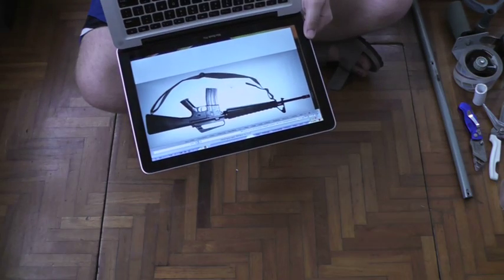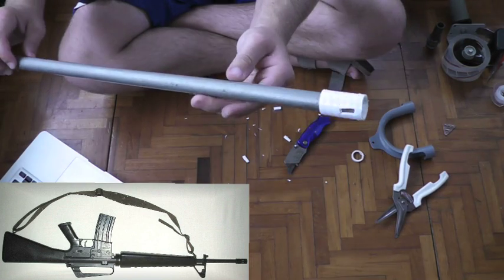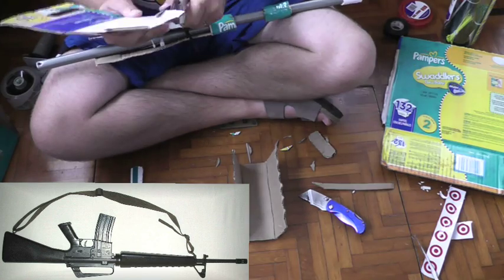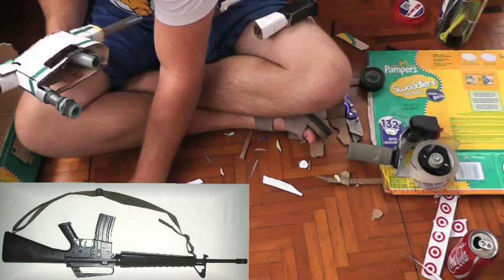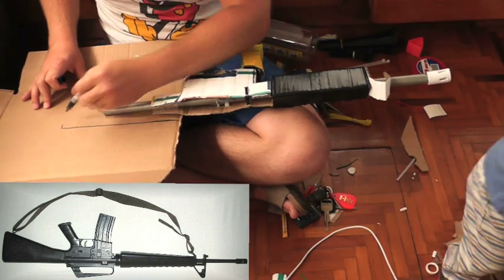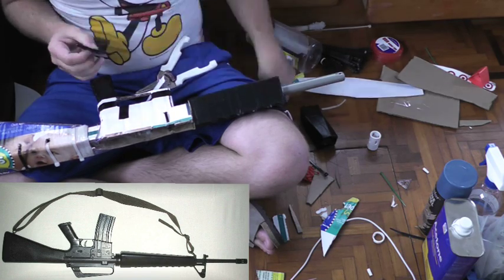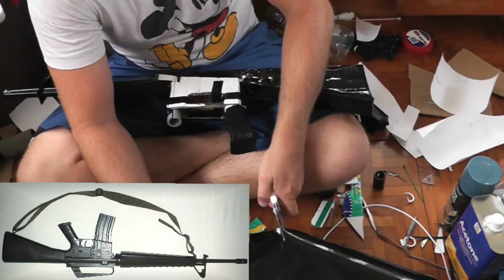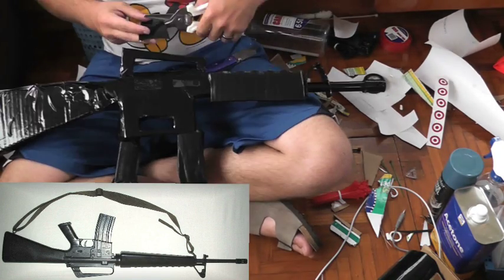M16 and other Prop Guns for CHEAP - how to build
A how-to build for inexpensive prop guns.  This one is an M16 but i've used this same method to make a variety of other guns.  They look pretty real w a little editing, you can see what I mean at the end of the video.

I built this for an upcoming action parody of the Terminator.  Click add to - favorites if you want to build this someday so you'll have the instructions.

That's about it.  Hope this helps you